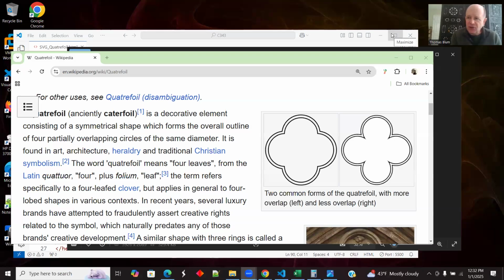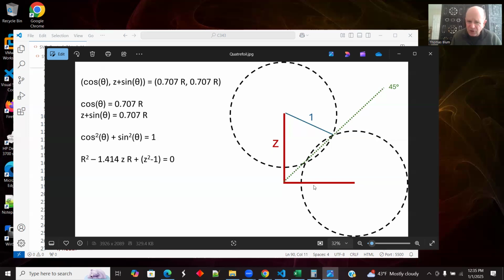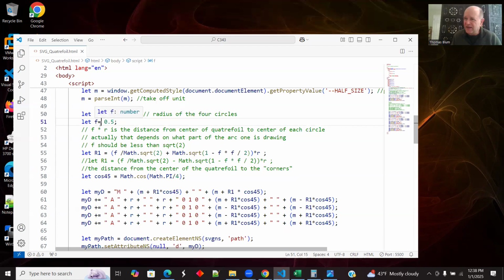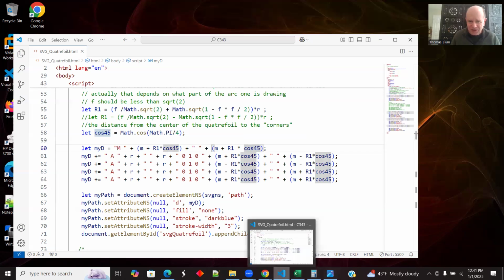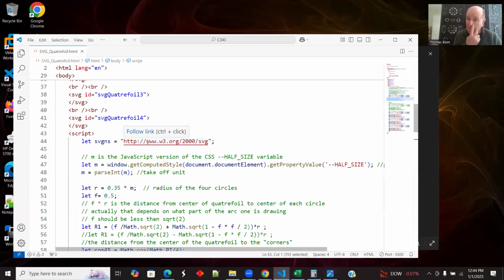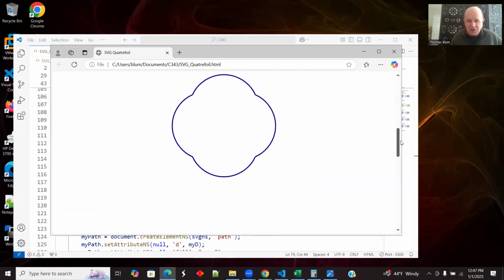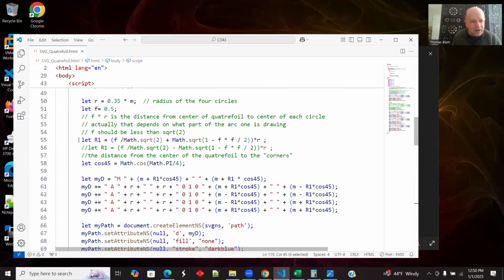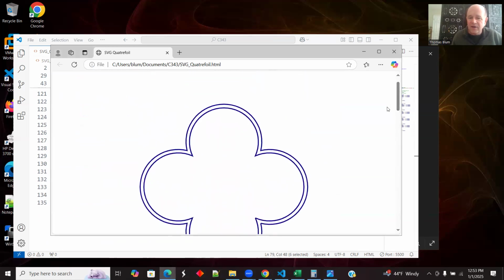Using HTML and JavaScript to create an SVG Quatrefoil Design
In this video we use JavaScript to calculate various parameters to draw a quatrefoil (four-leaf) design in SVG. The design basically consists of four arcs of circles centered on the ends of a cross shape.  The challenge is to calculate where the arcs intersect and what part of the arc to draw.